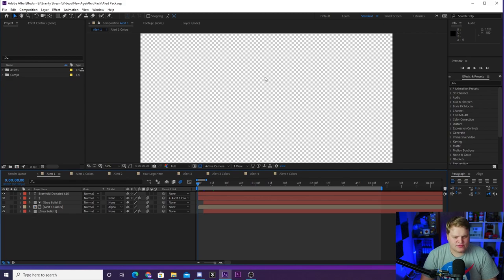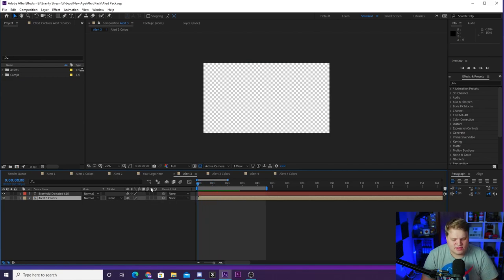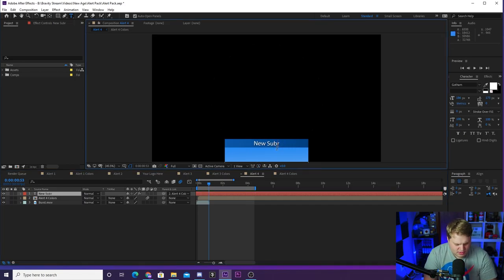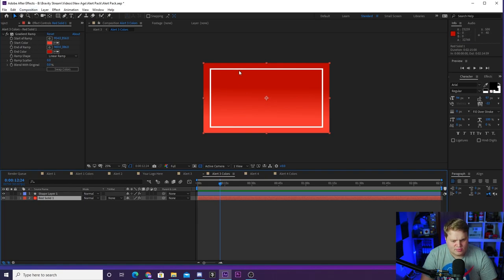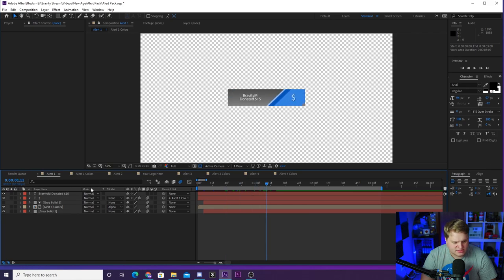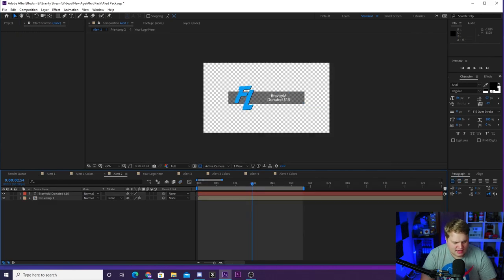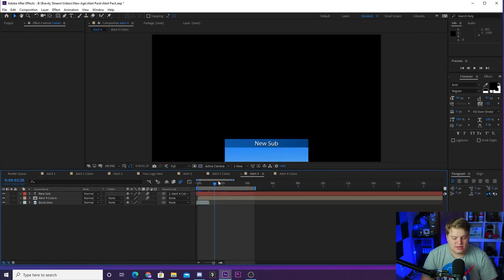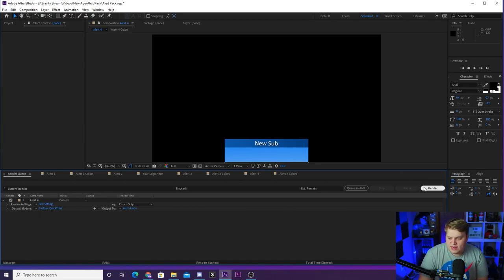FREE Twitch Alert Pack!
Today I give away my first free alert pack! Just download the template and with a few changes you can have brand new alerts for your Twitch stream! Enjoy!